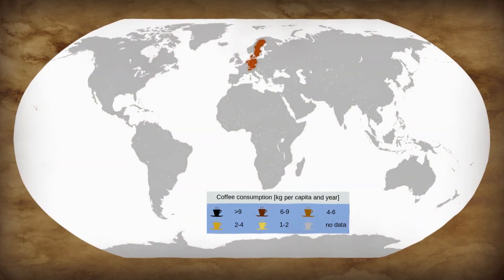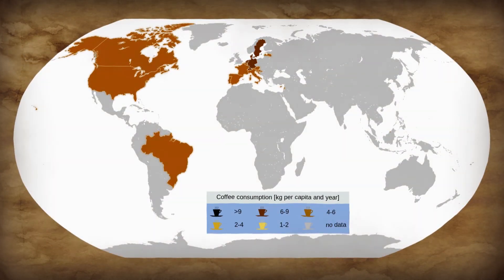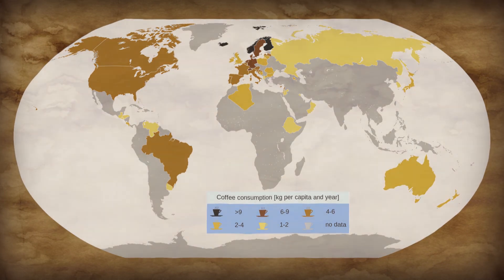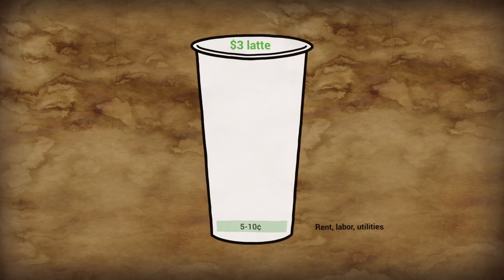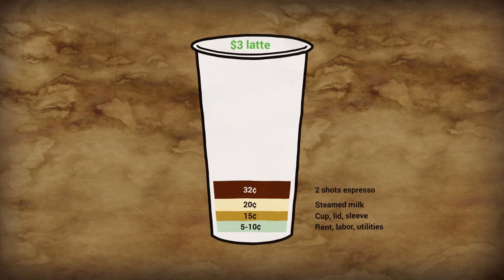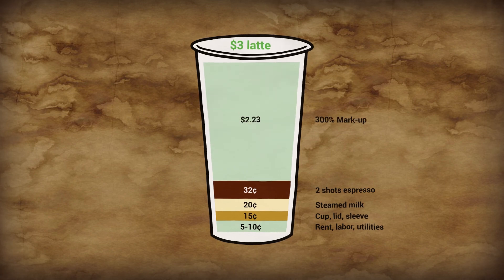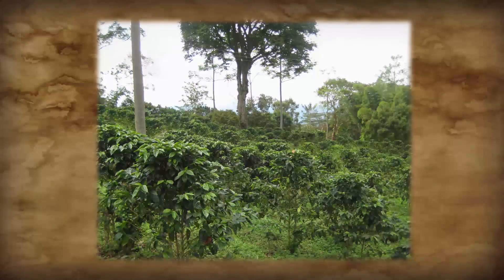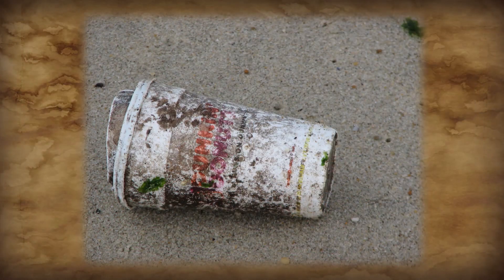Introduction to AP* Human Geography | UTAustinX on edX | Course About Video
Explore key issues in human geography, including population, migration, cultural patterns and more as you prepare for the AP exam.

Are you interested in what’s happening in your global community? Explore economic, social, political, and environmental issues through the lens of geography.

By exploring human influences and patterns, you can better understand the world around you, make predictions, and propose solutions to current issues. In this course, you will investigate geographic perspectives and analyze historical and current patterns of migration, population, political organization of space, agriculture, food production, land use, industrialization and economic development.

In addition, you will learn helpful strategies for answering multiple-choice questions and free response essay questions on the AP Human Geography test.

Each of the seven modules in this course aligns with the concepts in the Advanced Placement* Human Geography course.

This course is specifically designed for students who are interested in learning more about the AP Human Geography course before enrolling, supplementary support and exam review, and for use in blended learning classrooms.

* Advanced Placement® and AP® are trademarks registered and/or owned by the College Board, which was not involved in the production of, and does not endorse, these offerings.

how to interpret maps and analyze geospatial data
ways to determine implications of associations and networks among phenomena in places
how to recognize relationships among patterns and processes at different scales of analysis
methods to define regions and regionalization processes
strategies for analyzing interconnections among places
how the AP* Human Geography exam is structured and helpful strategies for doing your best